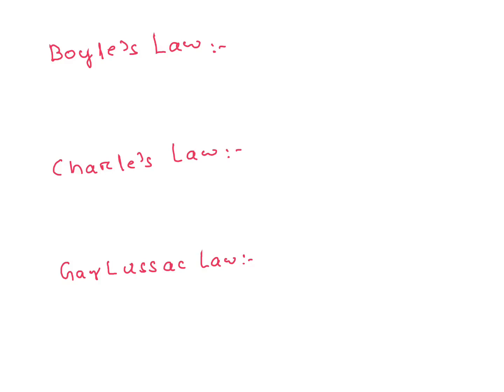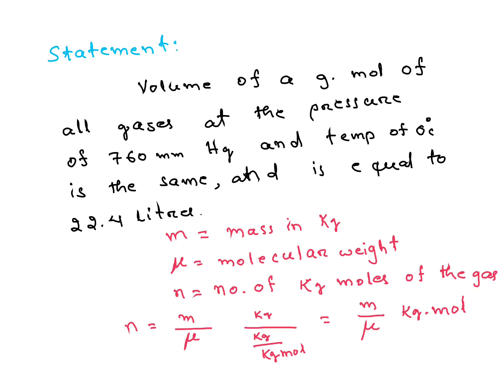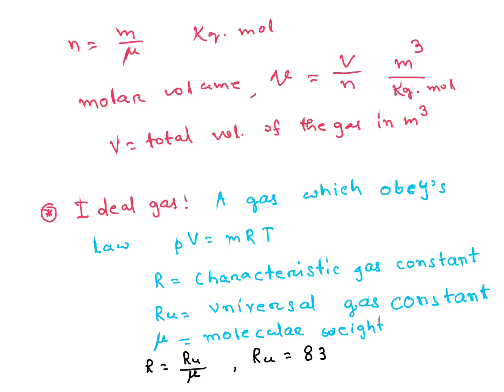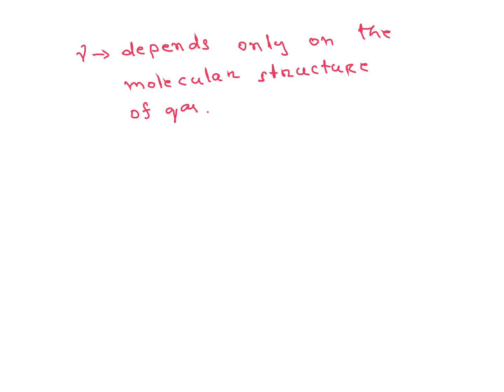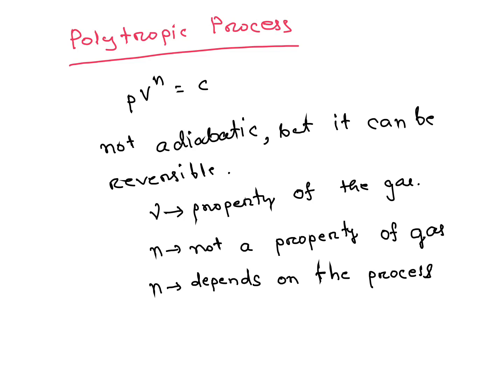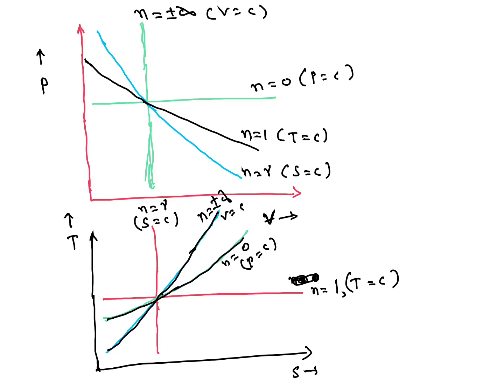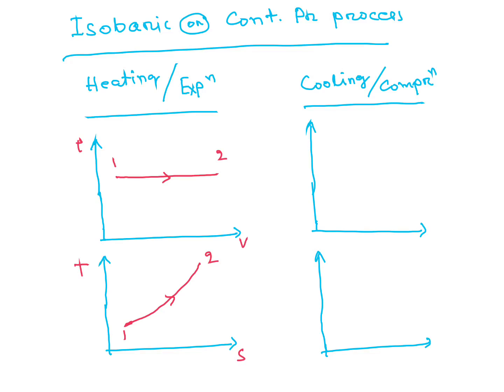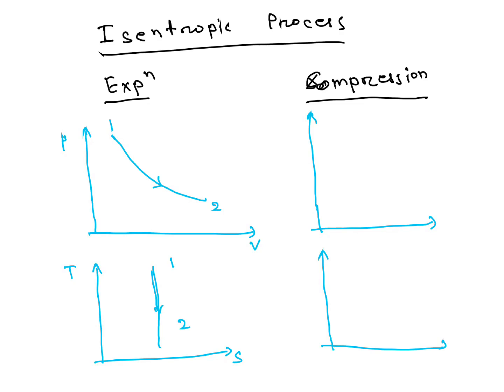QUICK REVIEW ISRO THERMODYNAMICS 02